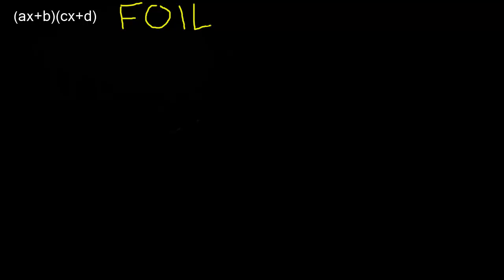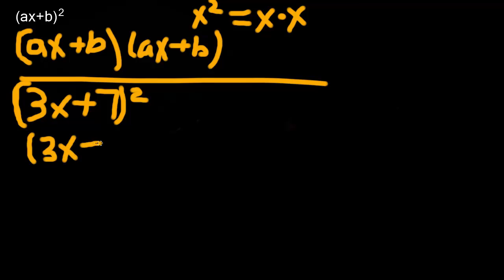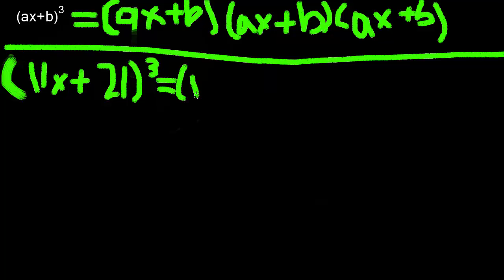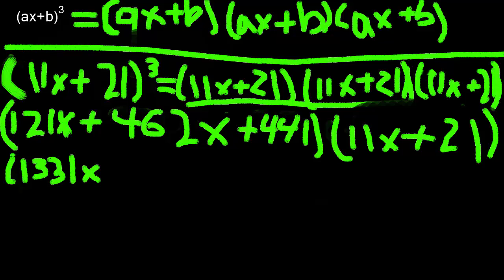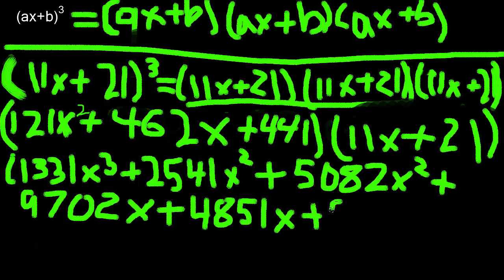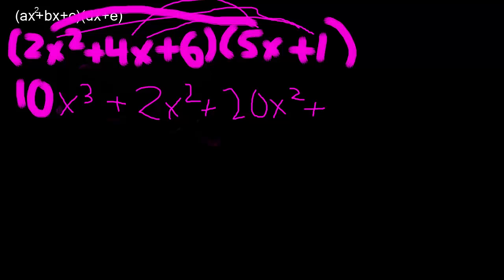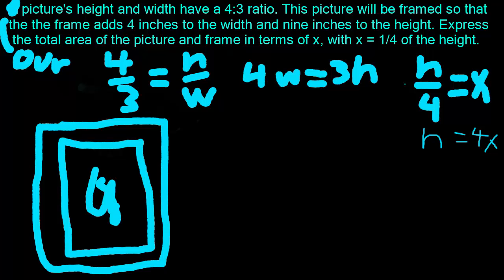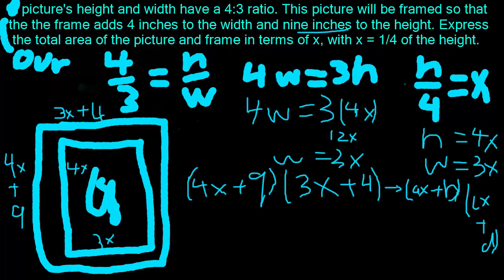Multiplying Polynomials - AshAcademy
Learn how to multiply polynomials with the one and only Ashwin Rajgopal!